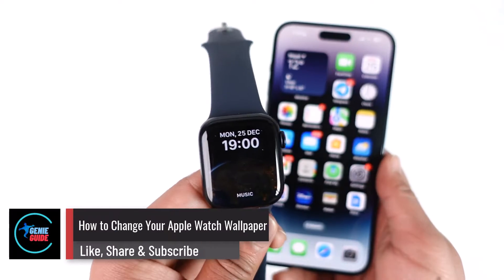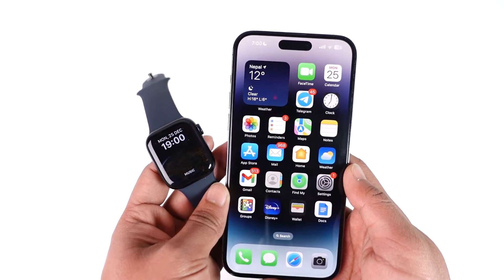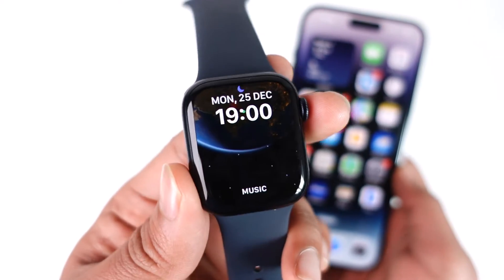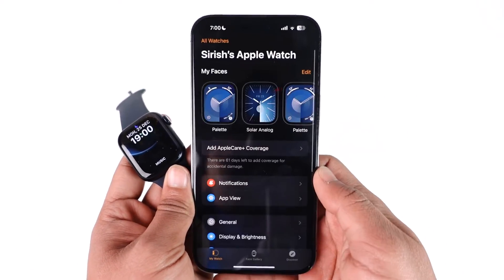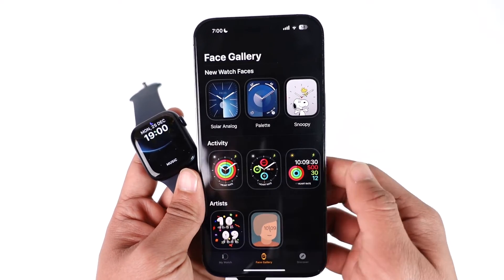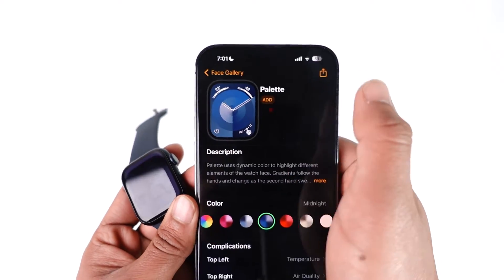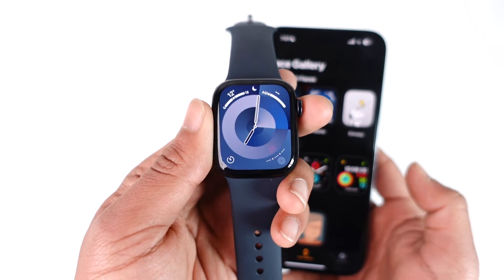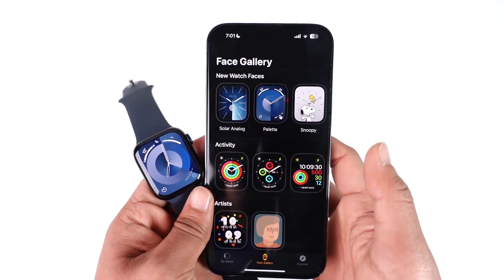How To Change Your Apple Watch Wallpaper !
In this video, I will show you how to change your Apple Watch wallpaper.

~ Chapters:
0:00 Introduction
0:11 Change Your Apple Watch Wallpaper
0:51 Conclusion